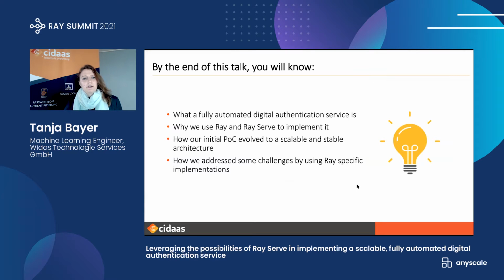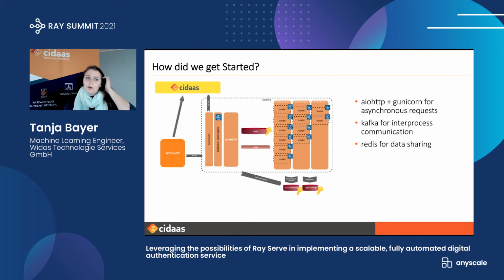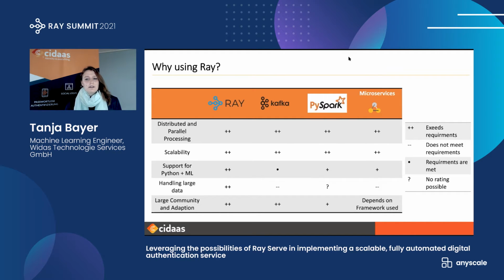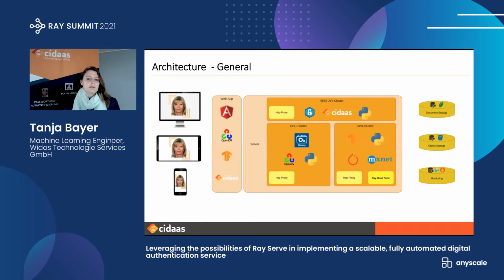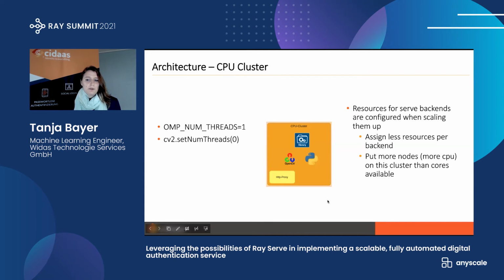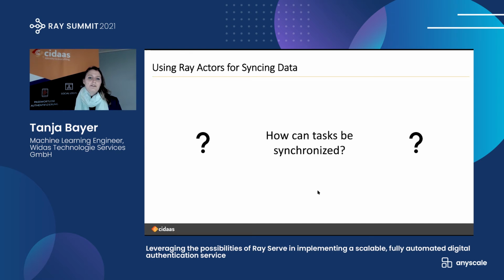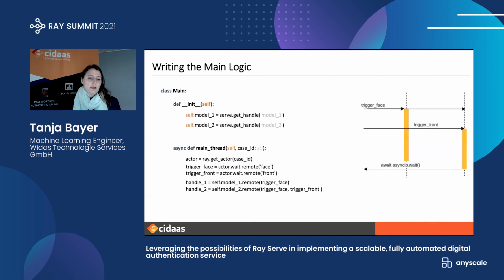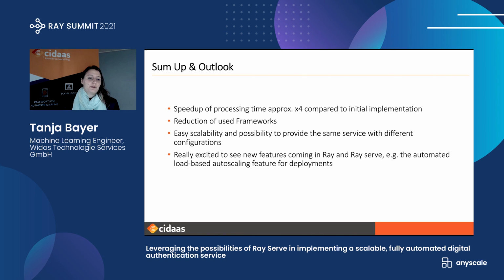Leveraging the Possibilities of Ray Serve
Leveraging the Possibilities of Ray Serve in Implementing a Scalable, Fully Automated Digital Authentication Service
(Tanja Bayer, Widas Technologie Services GmbH)

The implementation of an online video authentication service involves a large variety of different kind of algorithms, ranging from classic decision making models over neural networks and computer vision techniques. To reach a decision as fast as possible, these algorithms need to be parallelized to the full extent and executed on both CPU and GPU cores. At the same time, large amount of video data have to be shared efficiently between tasks. Considering all requirements, Ray, and especially Ray Serve, provide an optimal solution with their platform. In this talk, Tanja Bayer shares reasons to choose Ray Serve over other platforms like Kafka Streams or PySpark. She will describe the process of implementing Widas Technologie Services GmbH's service with Ray and will take a closer look on how they tackled some of the challenges, like synchronizing the output of their models to combine their feedback into one final decision.